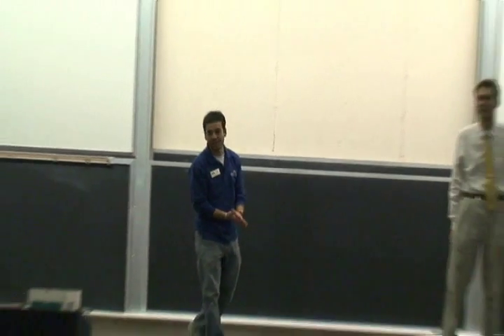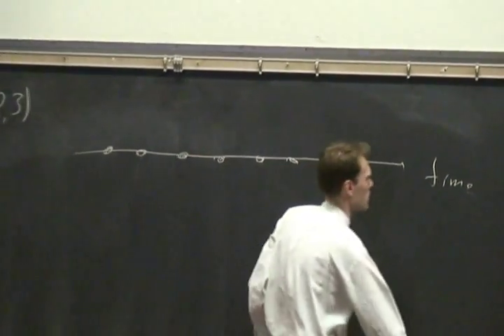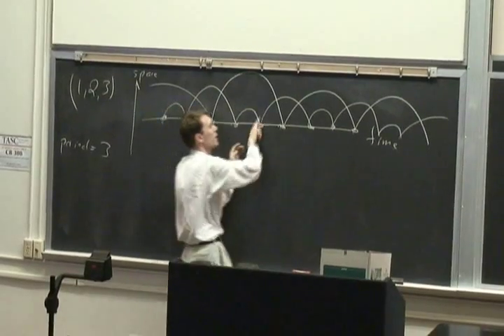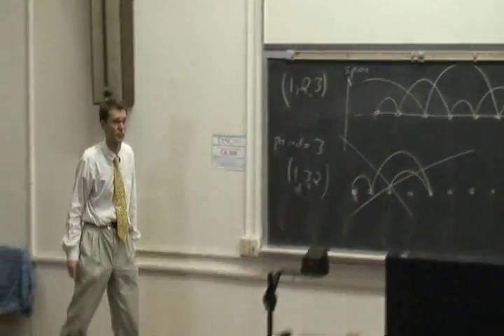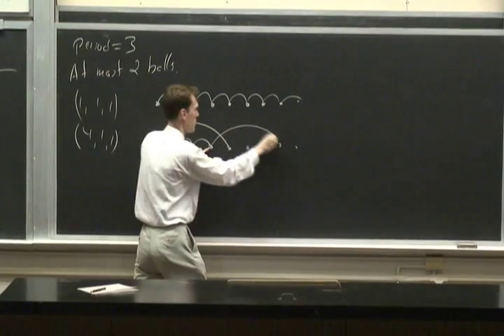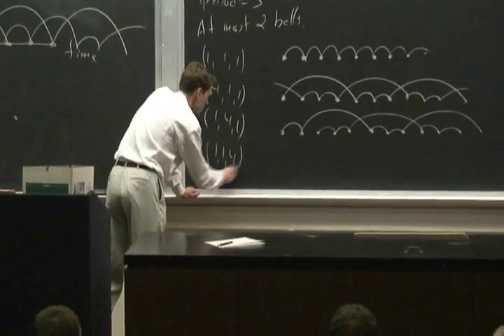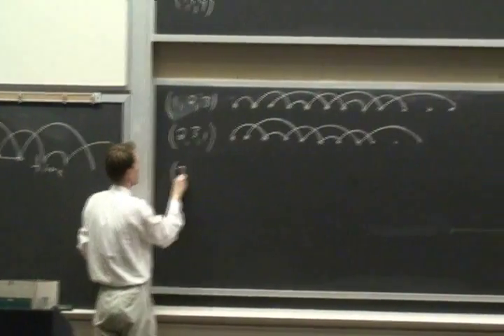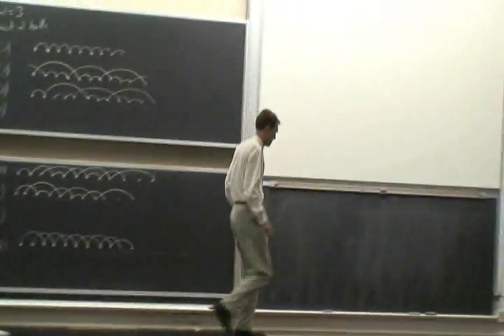Mathematics of Juggling, part 1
Part 1 of a lecture given April 8, 2009, by Professor Richard
Ehrenborg during Geek Week 2009 at the University of Kentucky
on the Mathematics of Juggling, together with his fearless
graduate student Eric Clark.